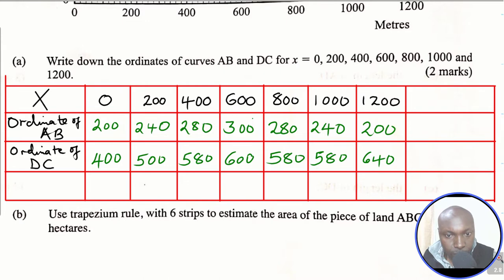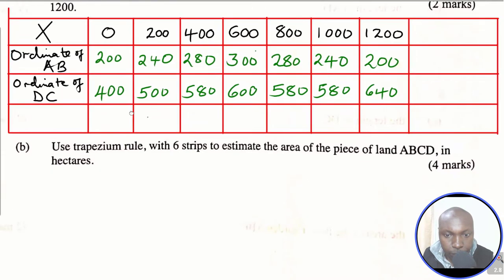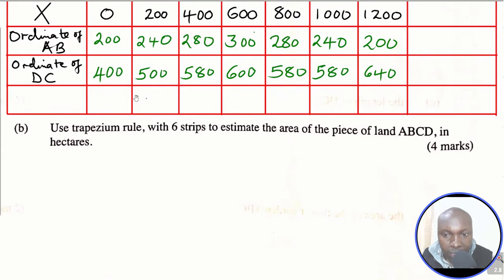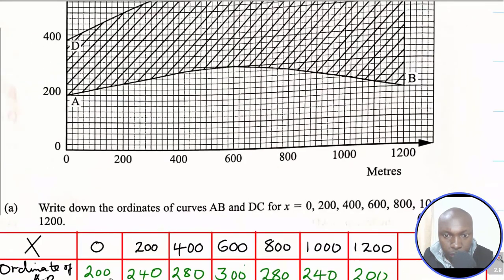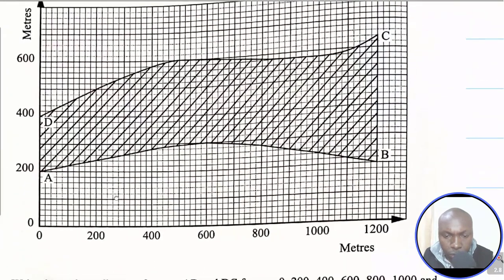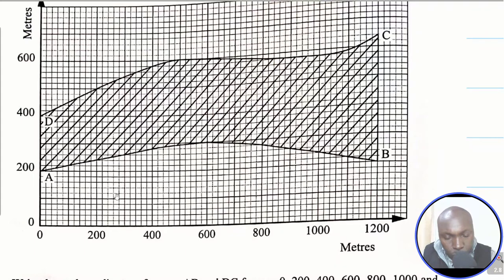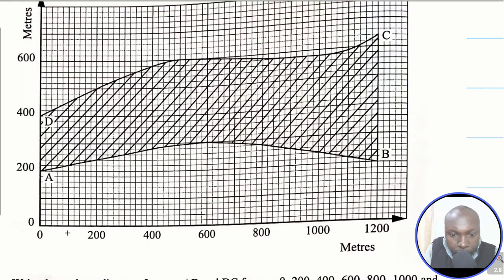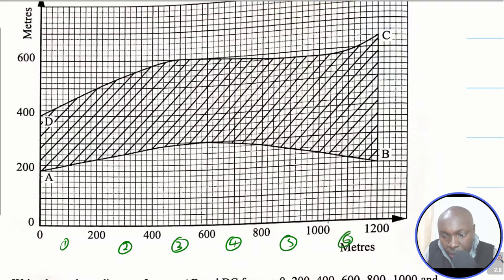AREA APPROXIMATION | TRAPEZIUM RULE | MIDORDINATE RULE |KCSE 2019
How to solve a problem on trapezium rule and the mid ordinate rule